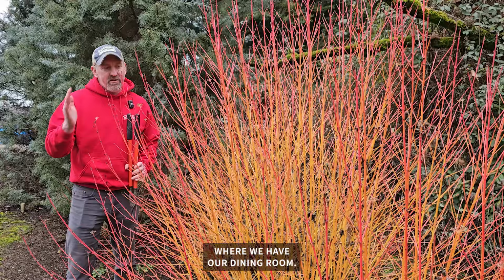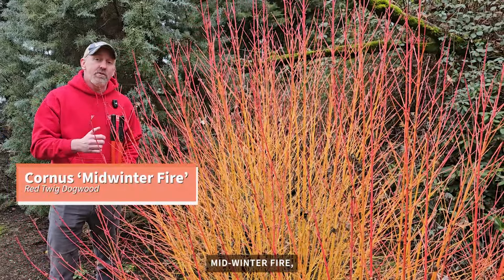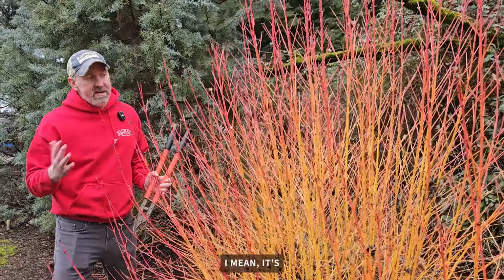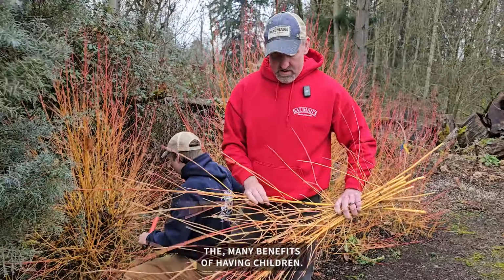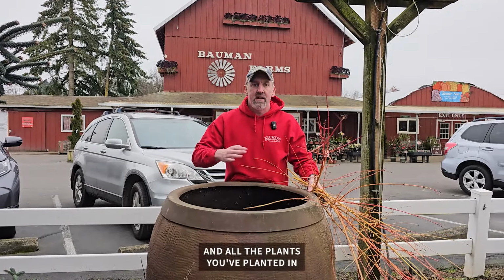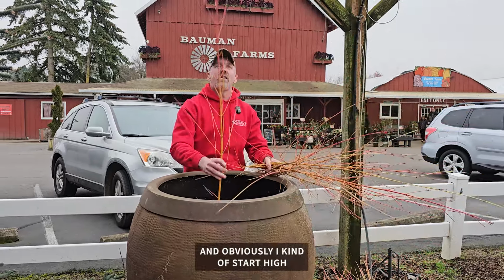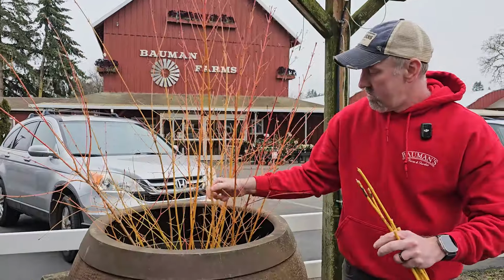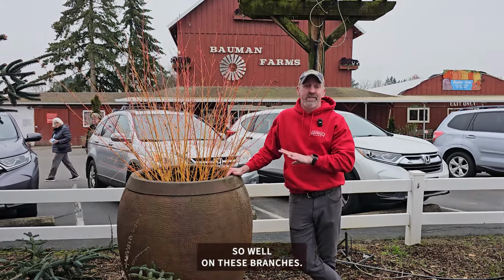Red Twig Dogwood 'Midwinter Fire' | Winter Arrangement How To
In the middle of winter, the Red Twig Dogwood pops in any garden and makes great arrangements! In this how to, Brian takes you through the entire, easy process.